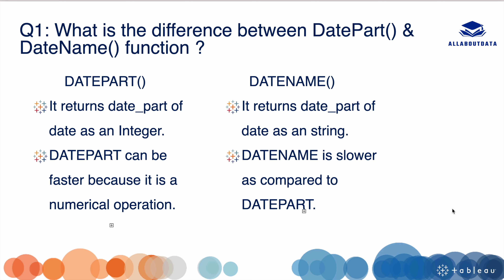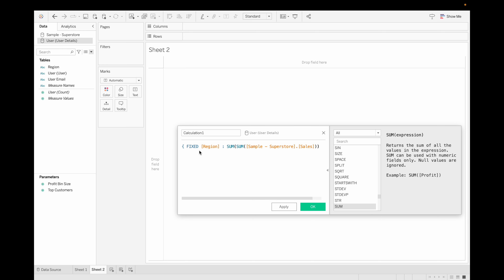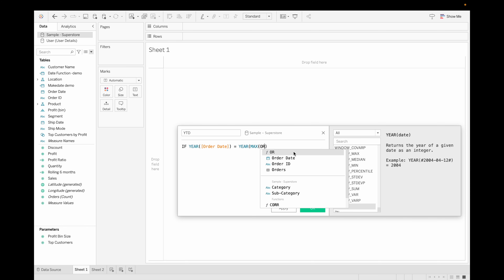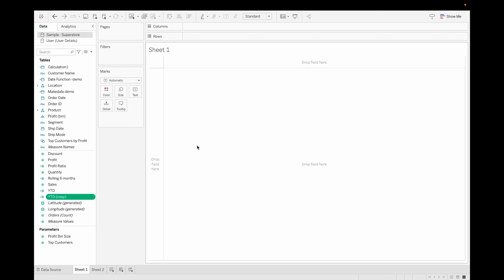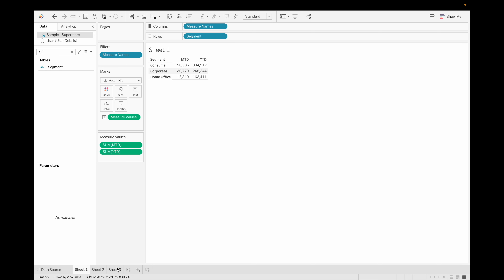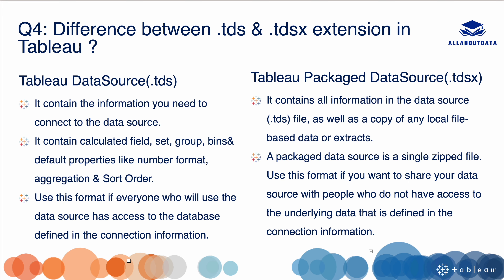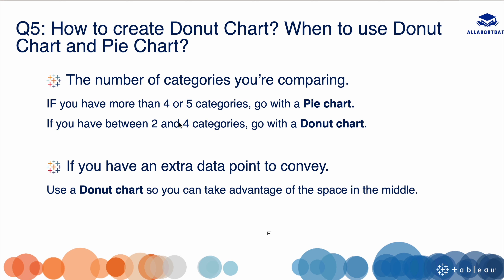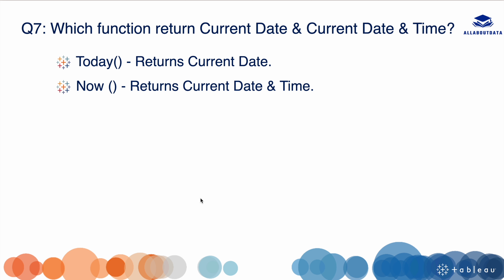Tableau Interview Questions -Part 8 | Tableau Interview Series |Latest Tableau Interview Questions